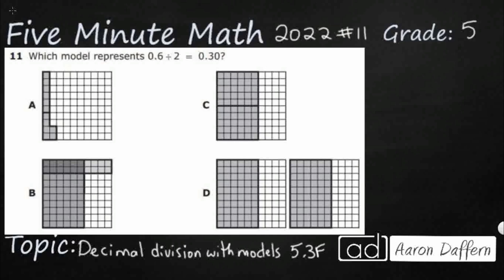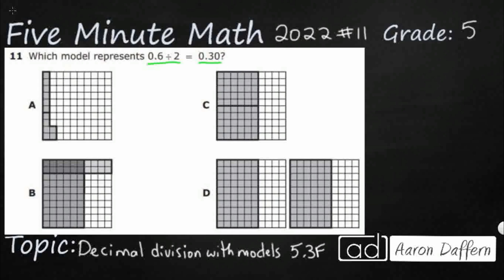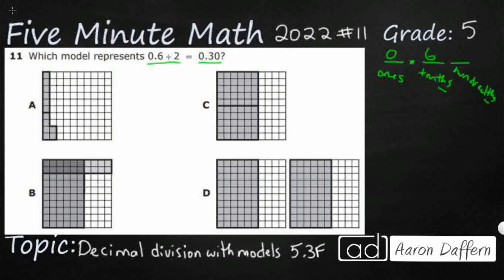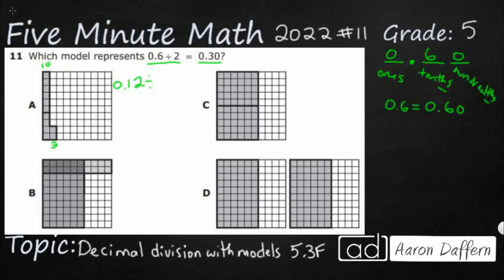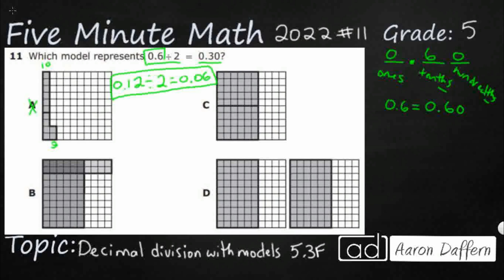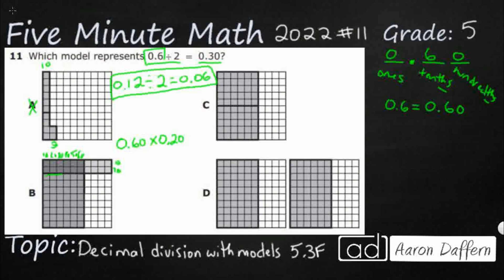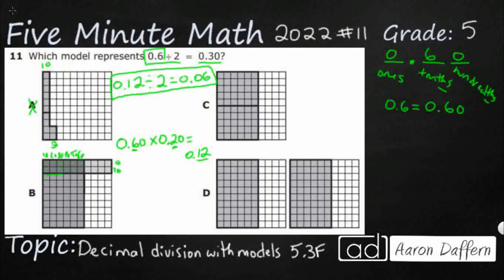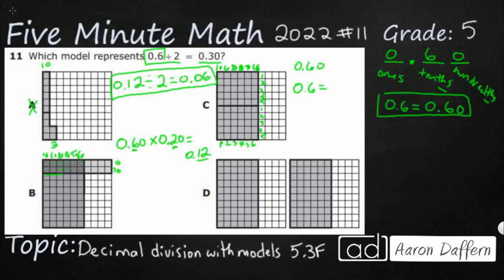5th Grade STAAR Practice Decimal Division with Models (5.3F - #5)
Practice representing quotients of decimals to the hundredths, up to four-digit dividends and two-digit whole number divisors, using objects and pictorial models, including area models with a test item from the 2022 released STAAR test (#11 - 5.3F).